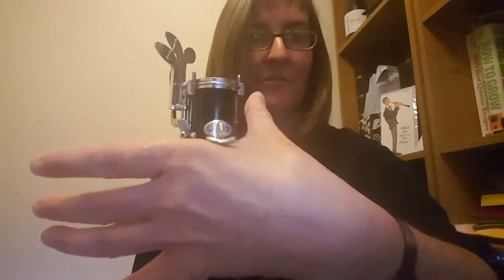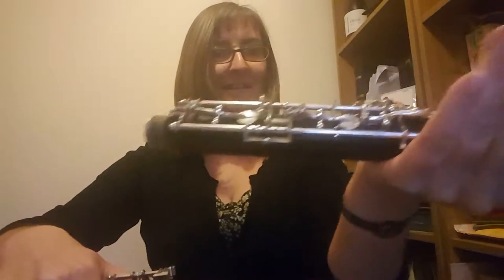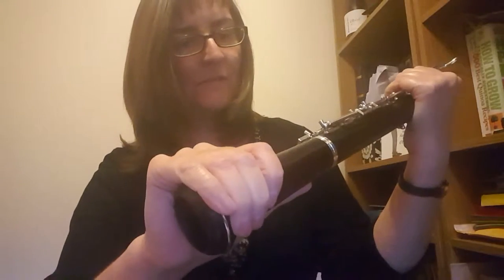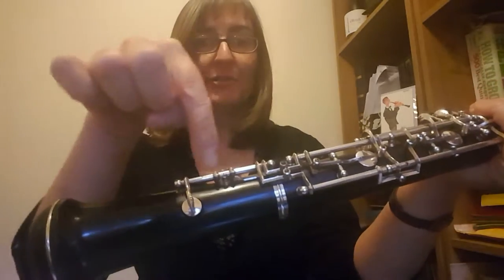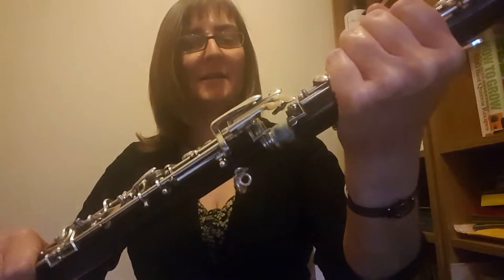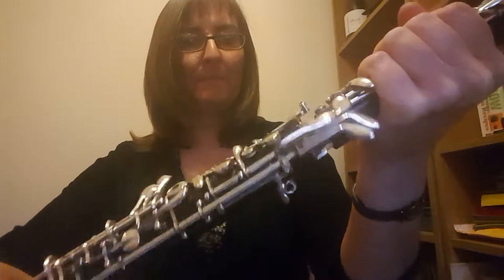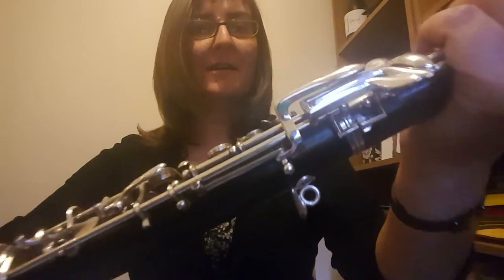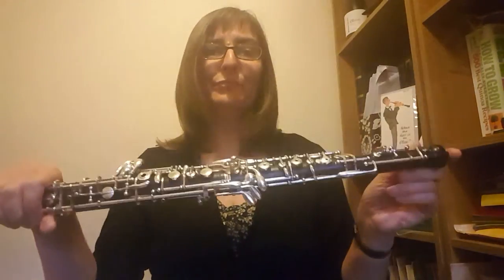How to put your oboe together.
Demonstration of how to put an oboe together for my oboe blog